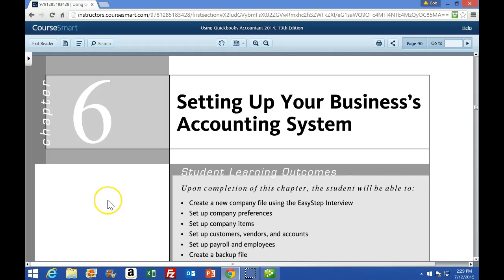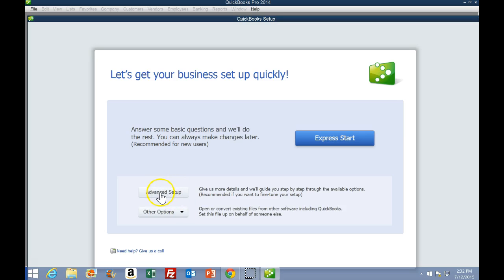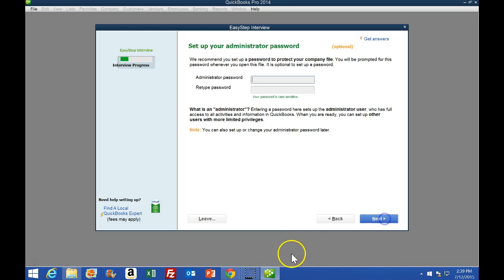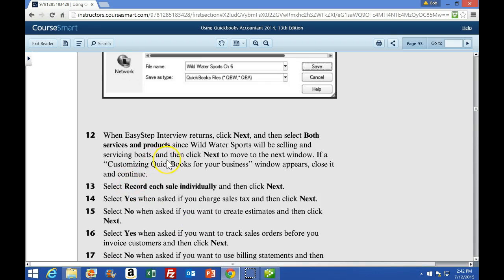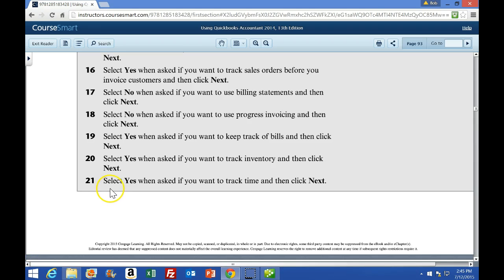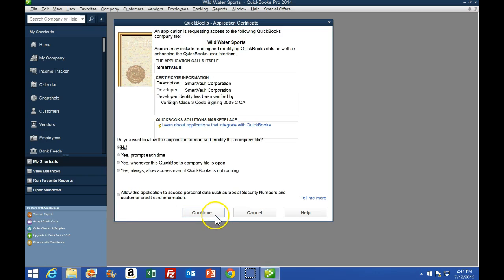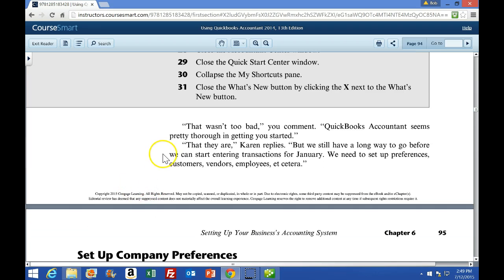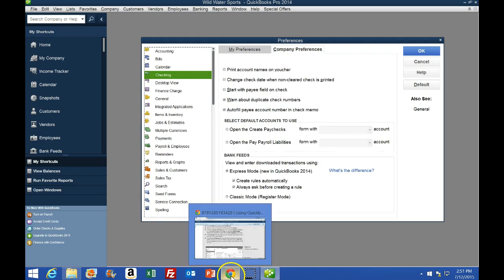Ch. 6 Part 1 QuickBooks 2014 - QuickBooks Help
QuickBooks creating a new company. Instruction on how to set up a new company in QuickBooks. Help with QuickBooks settings.